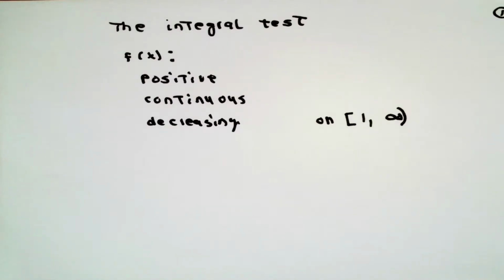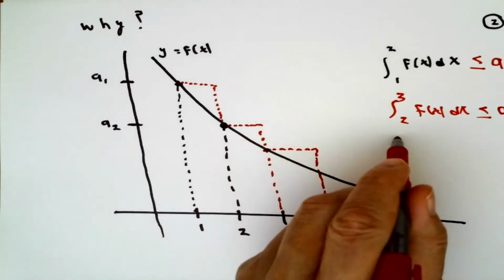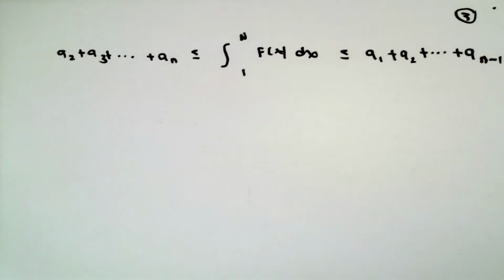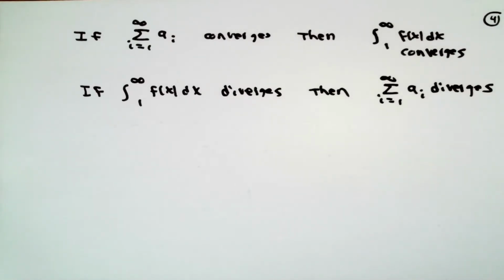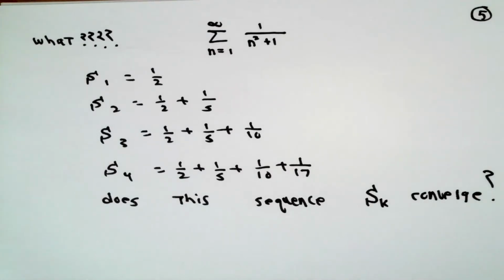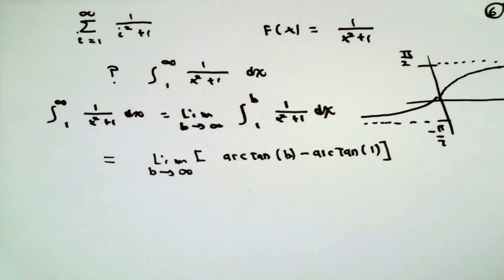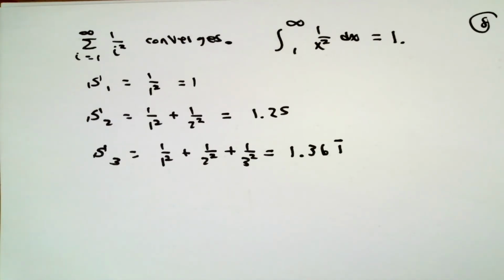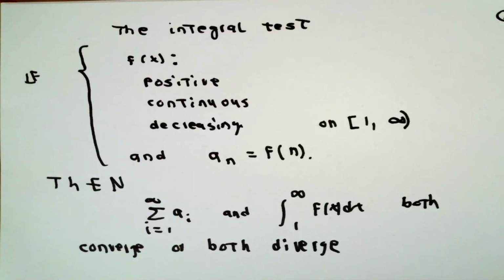Math 1920 Lecture 35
There is a method called the Integral Test that can sometimes be used to decide if an infinite series converges or diverges. In this video we look into what this method says and why it works as it does.